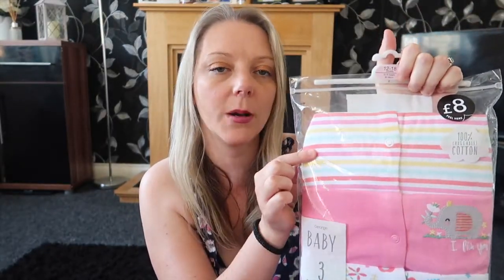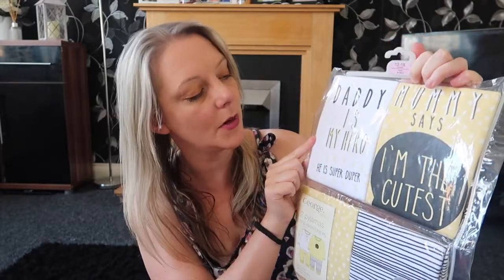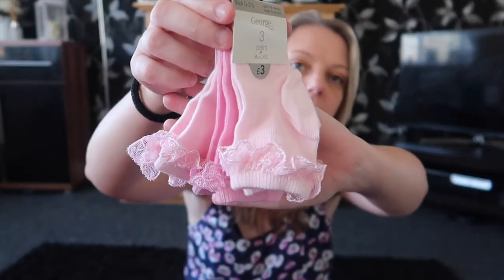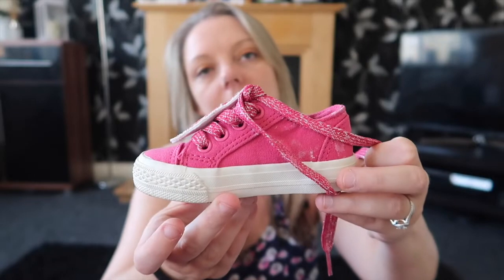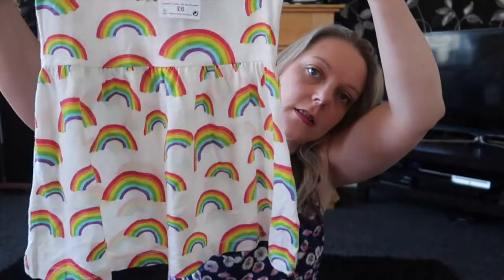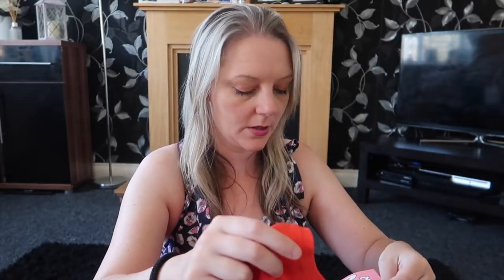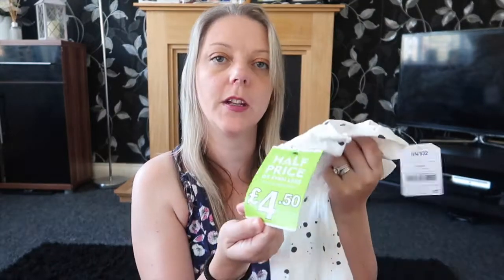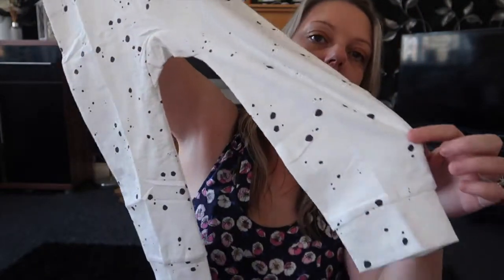NEXT SUMMER SALE HAUL | JULY 2018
Here i have a Girls Next Summer Sale Haul and i also a few bits from Asda. I love Next hauls and thought i would do one showing the few bits i got in the Summer Sale July 2018. I hope you enjoy and please let me know you fav item x